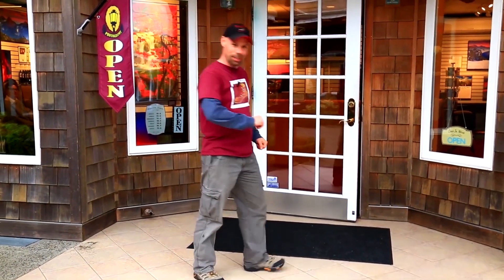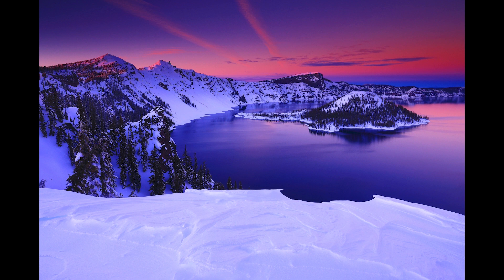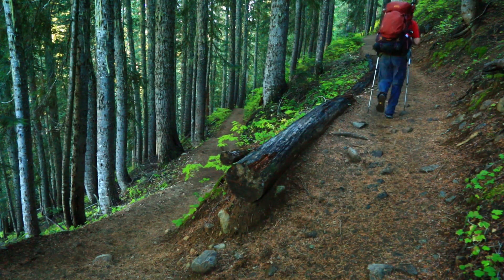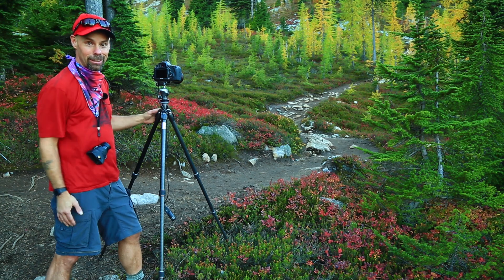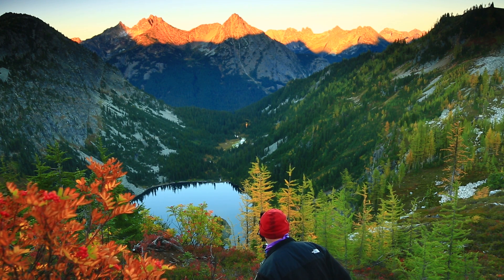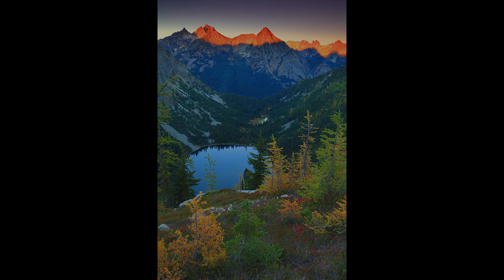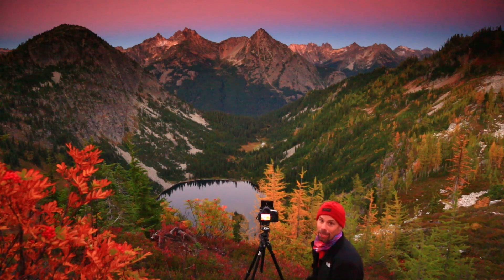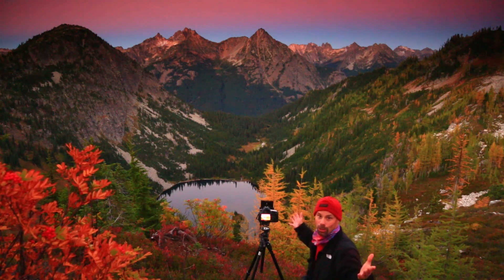Maple Pass Loop in the NorthCascades in Washington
Follow internatally reknown photographer Randall J Hodges on and epic evening adventure to capture new Gallery Images in the north Cascades in Washington